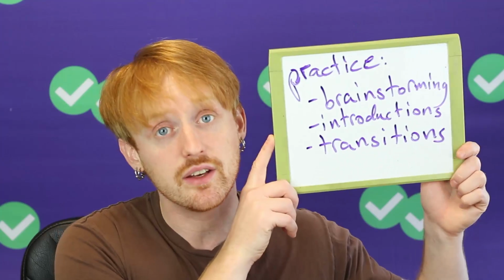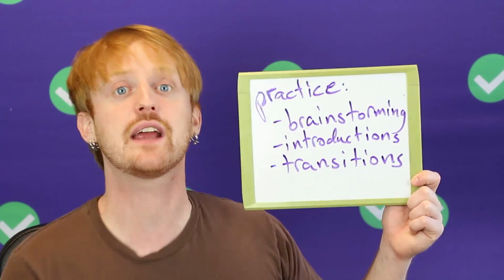TOEFL Tuesday: TOEFL Writing Practice Exercise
Get ready for the TOEFL!

1. Diagnose with an essay (or three)

The first time you practice with this list, do a diagnostic exercise. Write just one essay to learn about your weaknesses. If you’re unsure after that first essay, write another, and maybe even a third.

By that time, you should have a good idea of how you could improve your essay-writing process. Is it the timing? Do you need to improve your use of transition words? Did writing the introduction cause trouble? What about the conclusion?

2. Do focused practice

For example, if you had trouble brainstorming your diagnostic essays, you would then brainstorm for the next ten questions all in one sitting. You could do this in just ten minutes! Set a timer for yourself for each question that you will use for focused practice. If you want to write introductions for all ten essays, that might take five minutes per essay, or around an hour.

After doing this focused practice, you can also return to specific questions from these ten and write the full essay for extra practice. But if not, move on to step three:

3. Put it back together

After you’ve done that focused practice, you should definitely return to writing full essays. You want to incorporate the skill you practiced into the complete TOEFL writing experience. Give yourself 30 minutes per essay, and use the remaining questions to write full responses.

Even when practicing in this way, you could easily spend four or more hours. That a lot of time to spend on only the independent writing task, so don’t do it all at one time! I recommend doing one step per day. Diagnose one day, do focused practice the next, and then put it back together with full essays on the third.